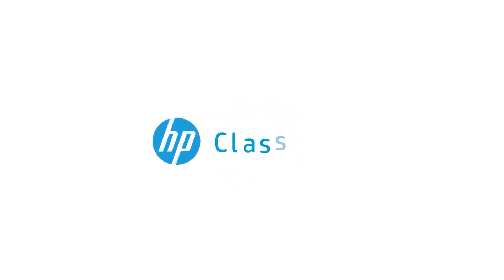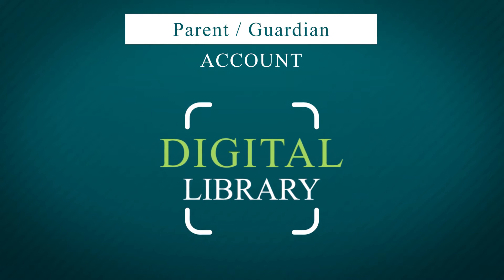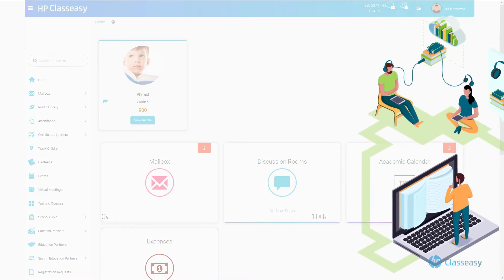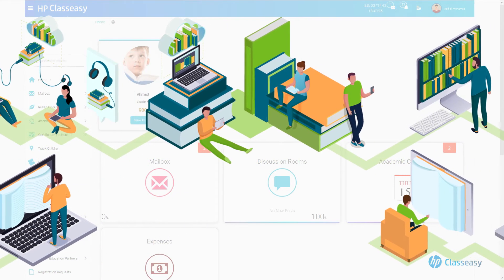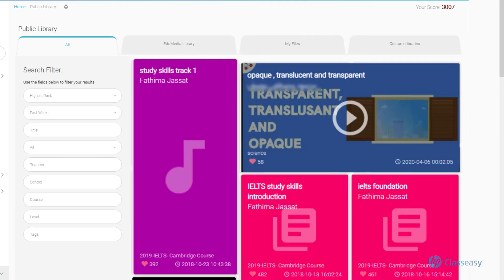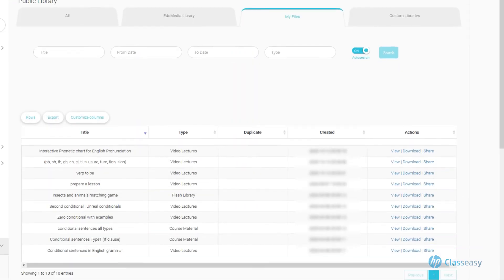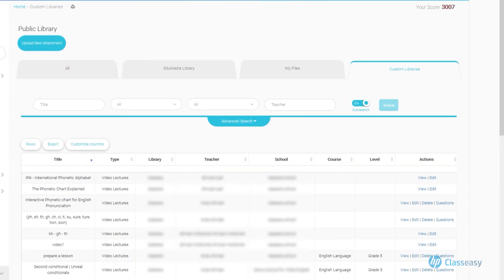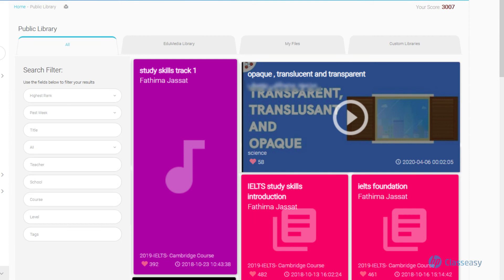digital library - parent account - hp classeasy